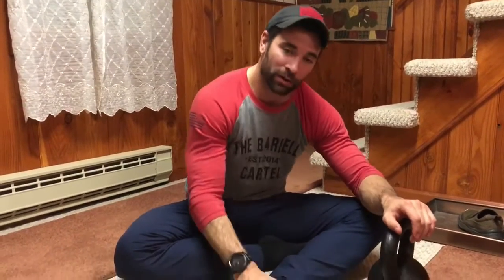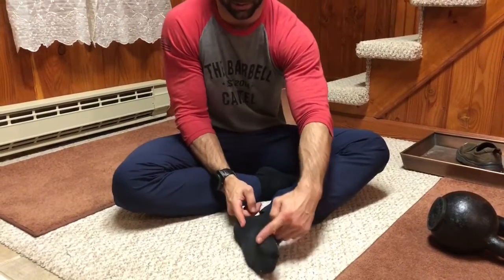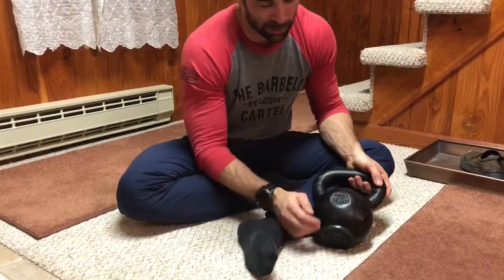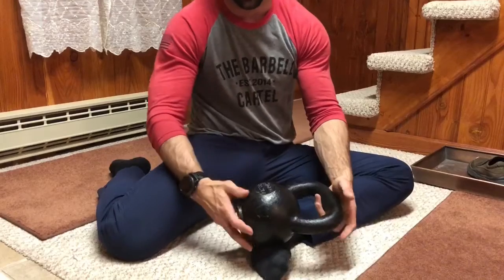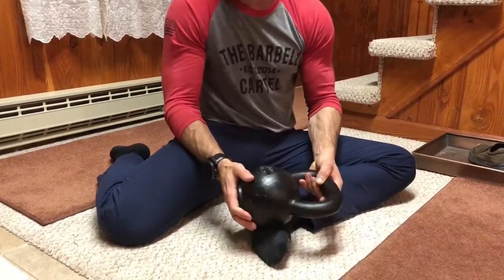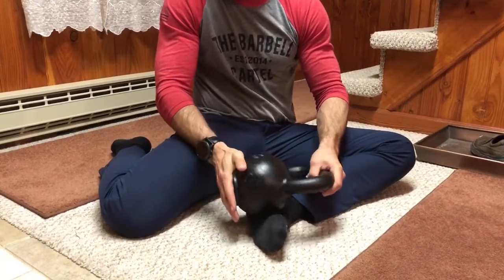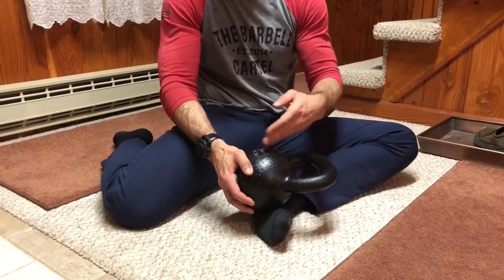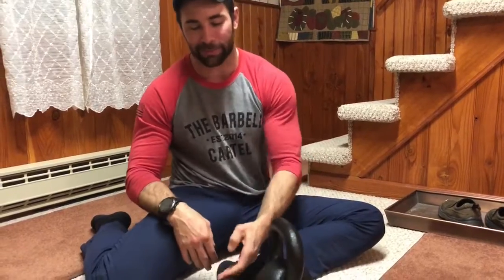Arch Mash | WODdoc | P365 | Episode 1387